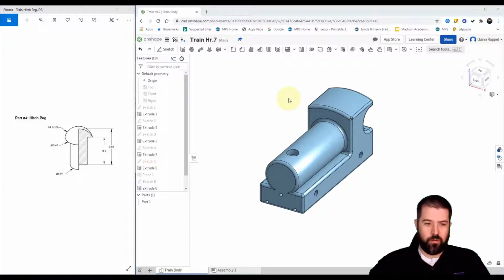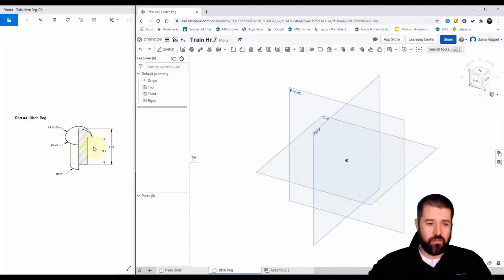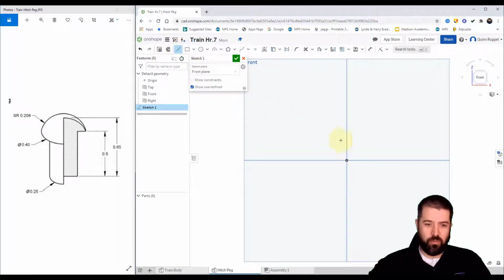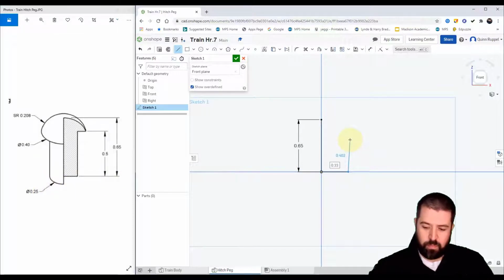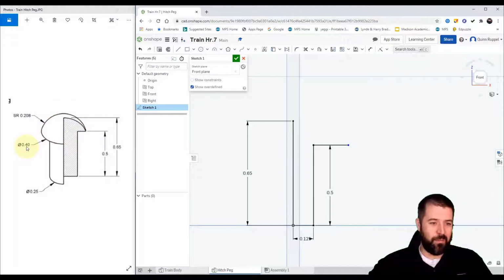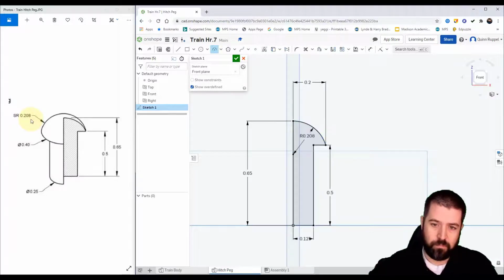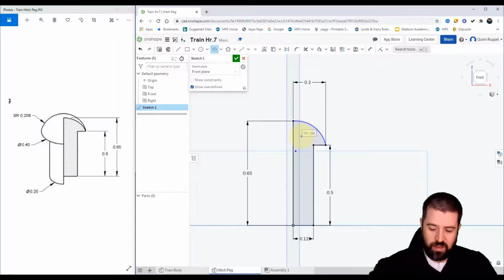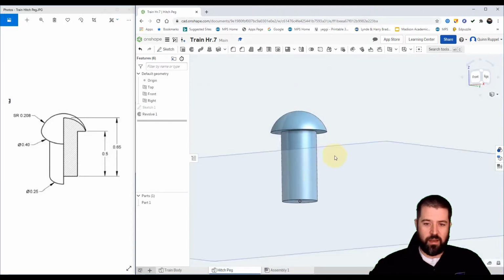OnShape: Mini Train Project - Hitch Peg